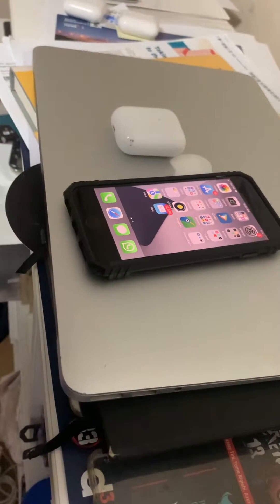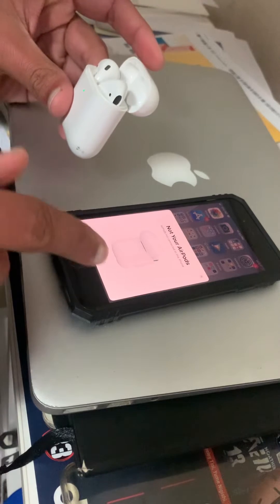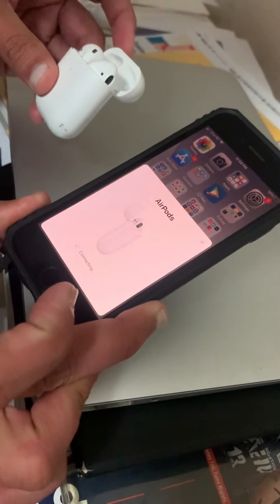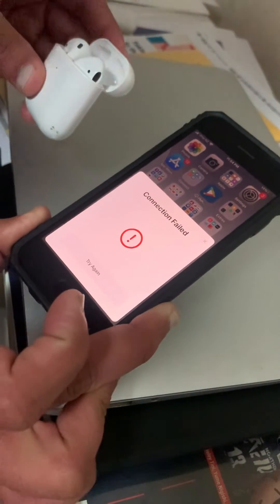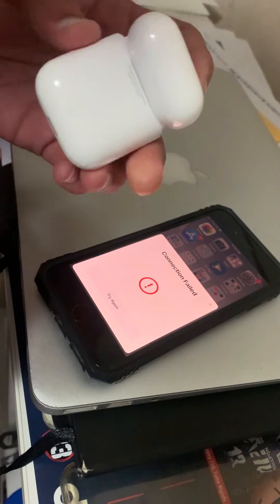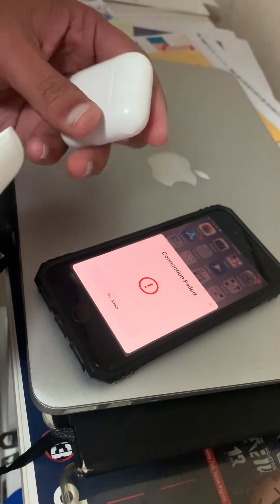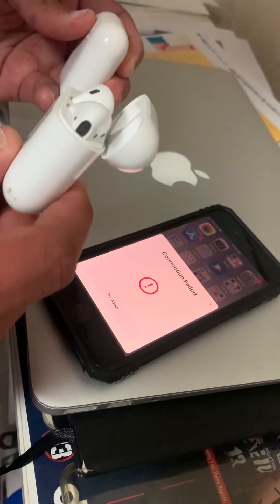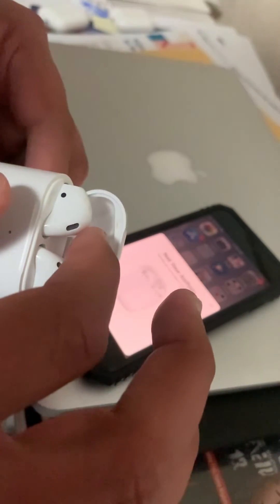Connection Failed error on AirPods and detecting fake ones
Apple AirPods connection failed error when trying to make connection with the iPhone

These are fake, non-genuine AirPods. Apple has blocked the serial number hence the validation fails during connection phase

Also a good test to avoid buying knock offs from the secondary market